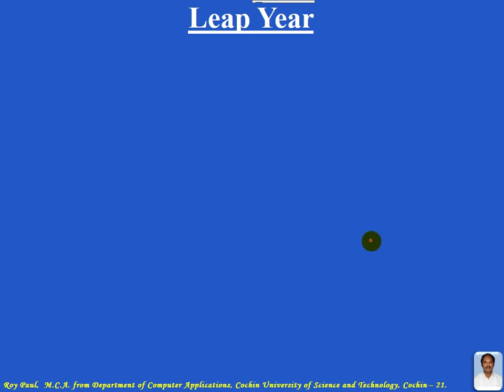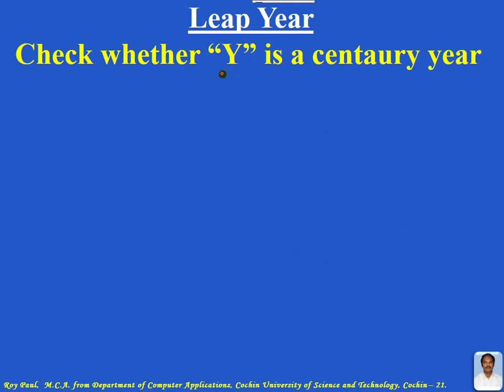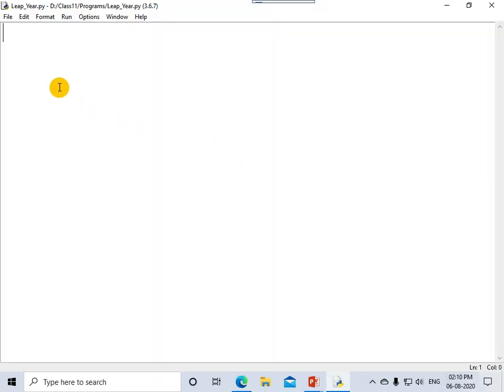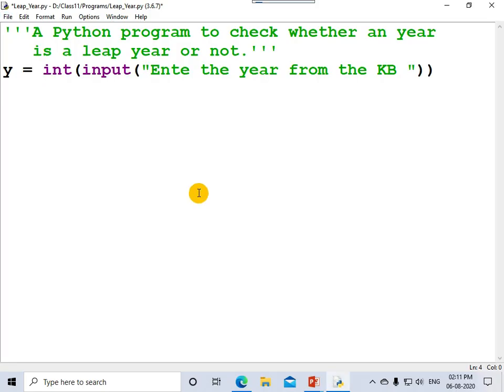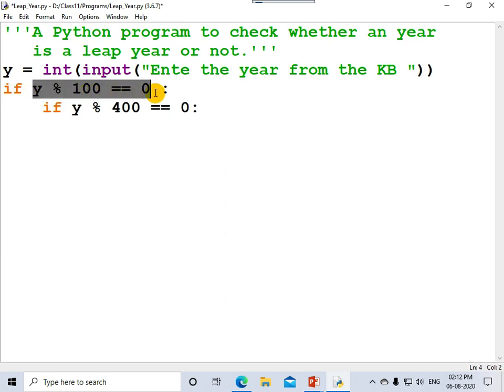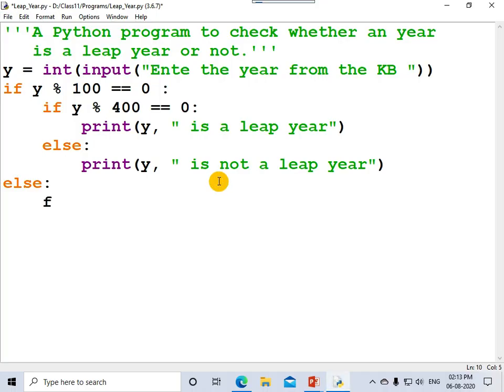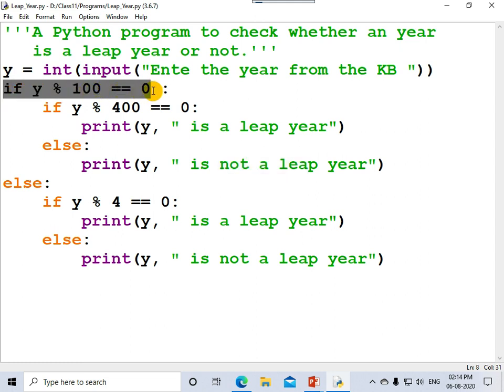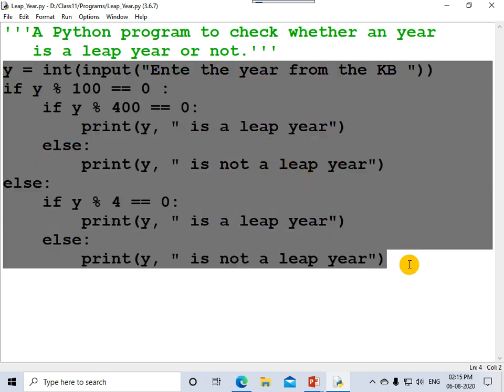A python program to check whether a number entered from the keyboard is a leap year or not